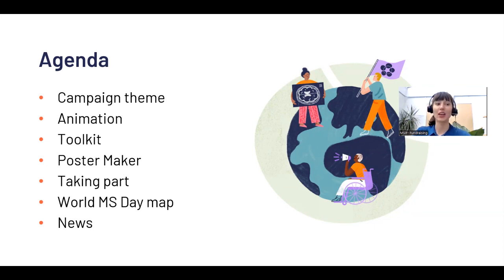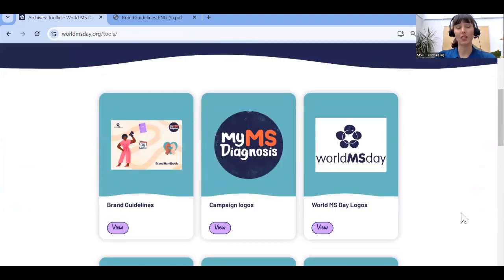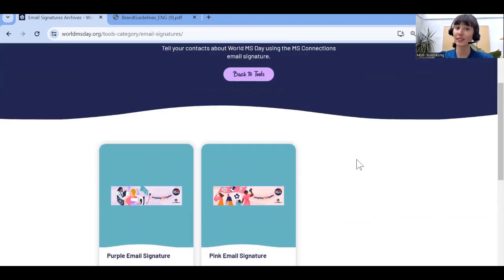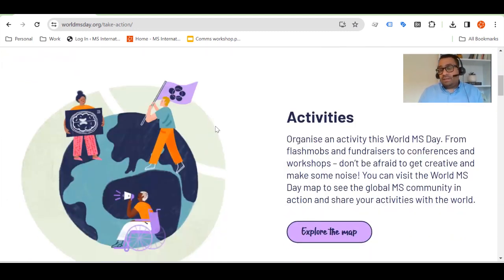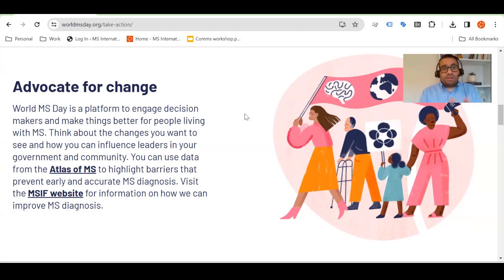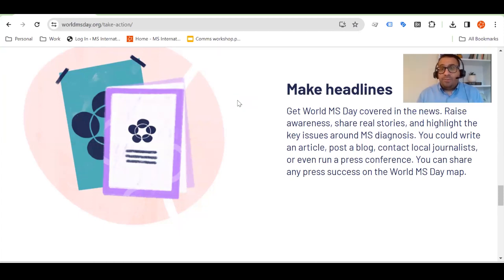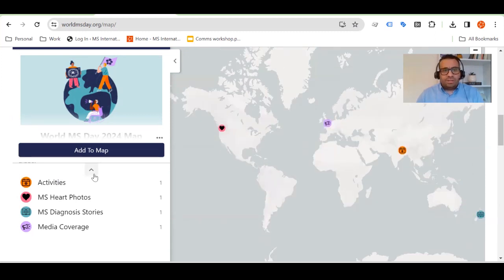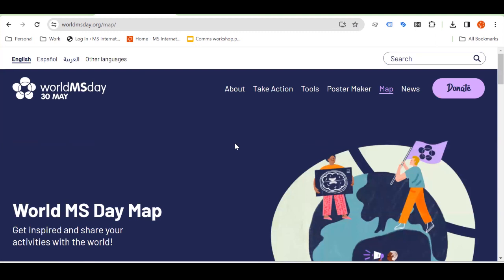World MS Day 2024 Seminar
MSIF recorded this World MS Day seminar to help you get ready for the 30 May. Learn more about the My MS Diagnosis theme, discover the campaign tools, and find out how you can take part. The 30-minute recording is presented in English with subtitles in Spanish and coming soon in Arabic.